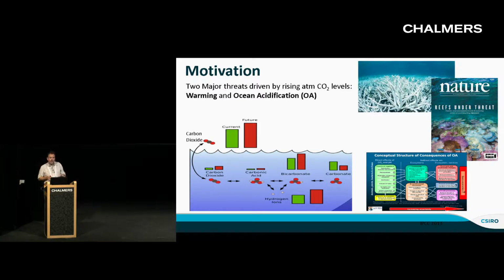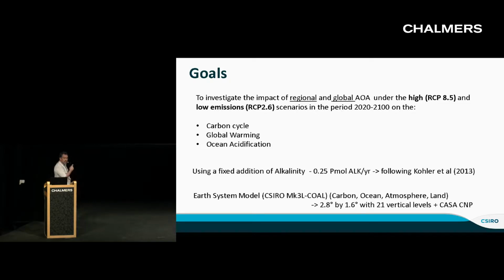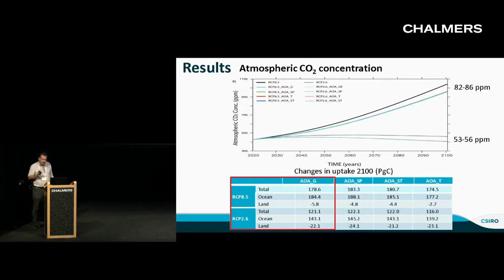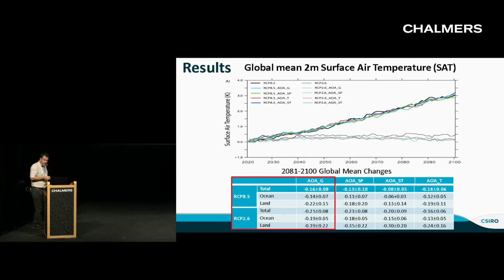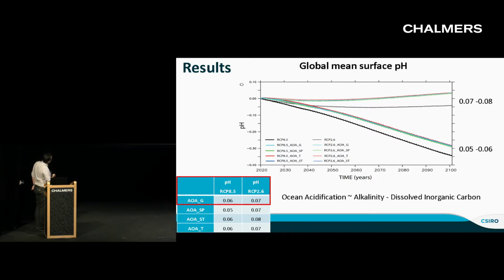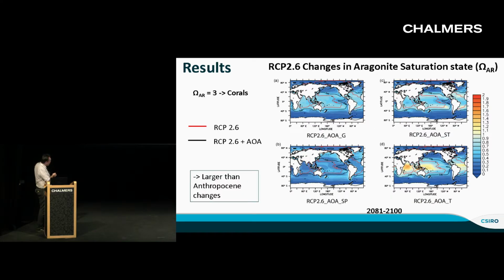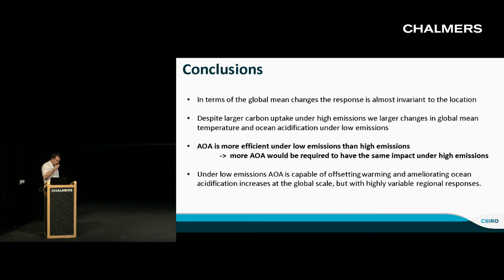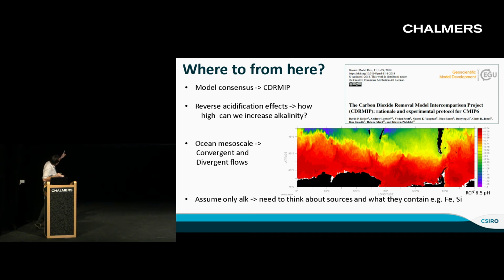Lenton (Session 8A)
Assessing carbon dioxide removal through global and regional ocean alkalinization under high and low emission pathways.